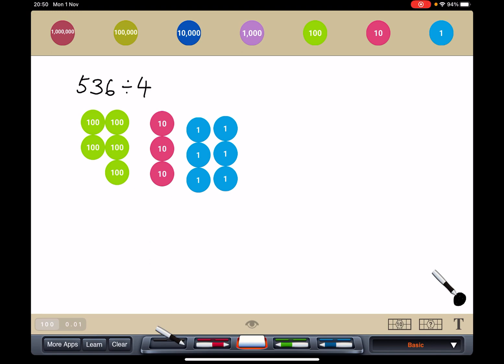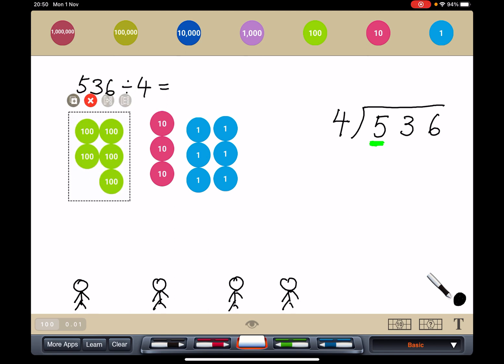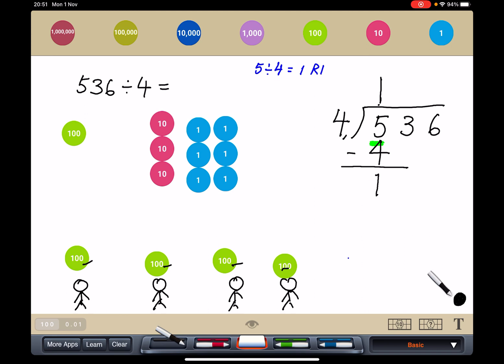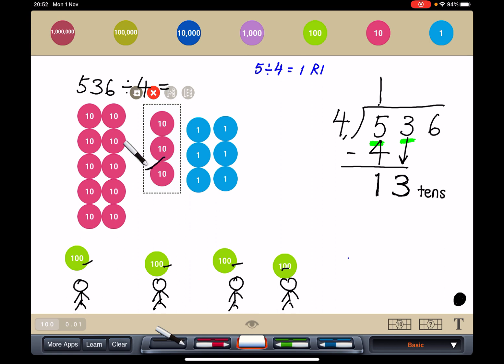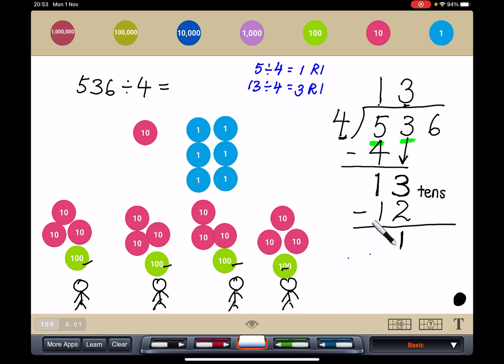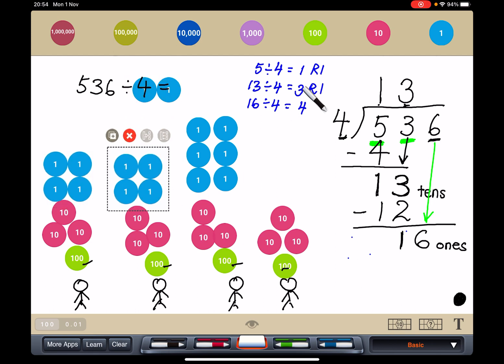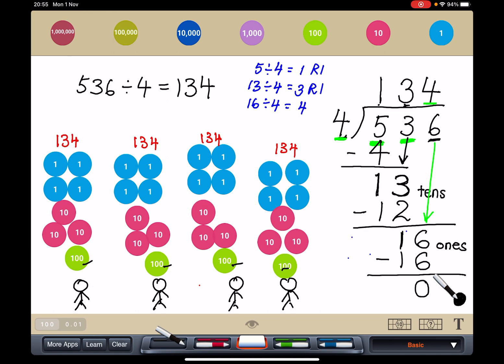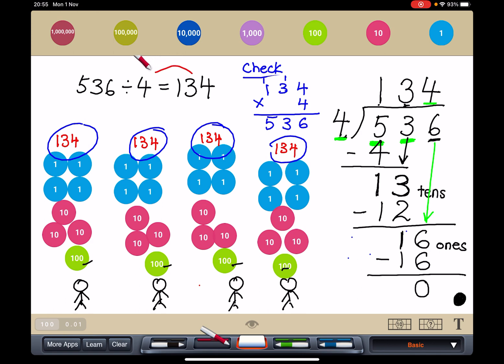Long Division Type #3 With Regrouping, No Remainder (536÷4)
In this video we have Long Division WITH regrouping, no remainder.
Shown using number disc and equal sharing concepts to understand the long division algorithm - It is a conceptual understanding.